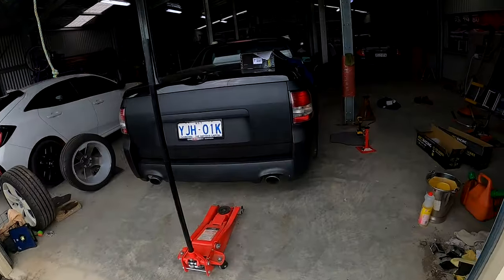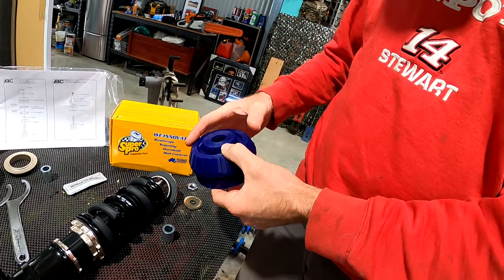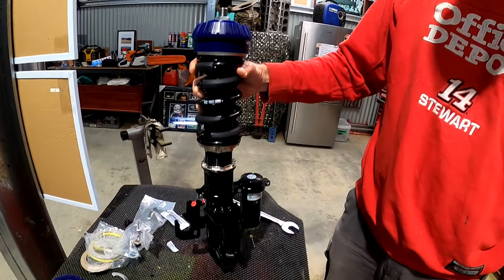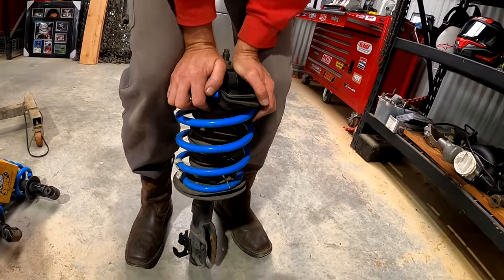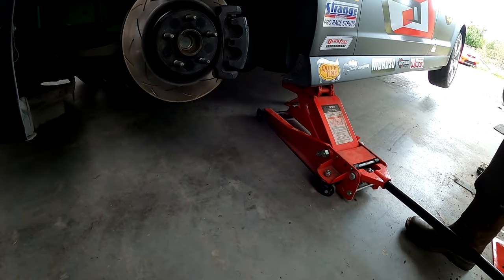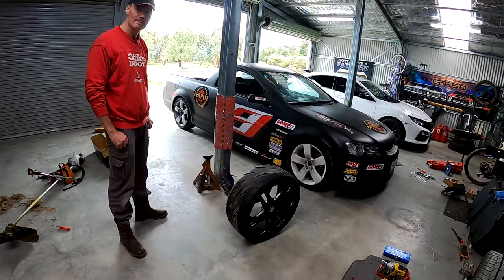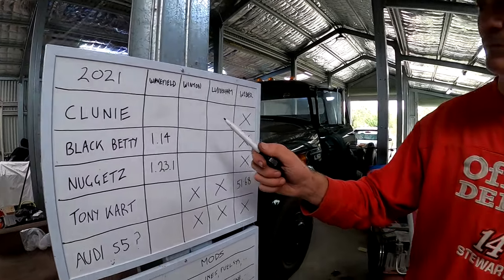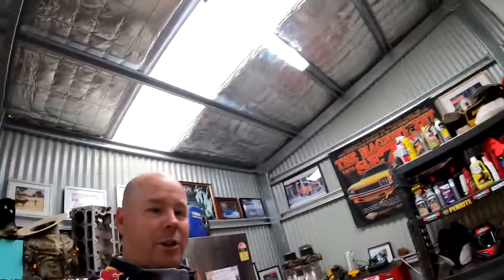We Fit BC Racing Coilovers to our VE Commodore - Part 2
We show you how to fit BC Racing ER series coilovers to your Holden Commodore VE SS Ute in part 2 of our series.  Coilovers are an excellent suspension modification for your VE Commodore/Pontiac G8 as they improve handling, braking, grip and also enable you to adjust height and suspension settings to suit different driving conditions.

BC Racing ER series are a mid-market, track and performance oriented coilover and provide an external reservoir with heavy duty springs and dampening adjustments.  This is part 2 of our series where we fit the front coilovers.